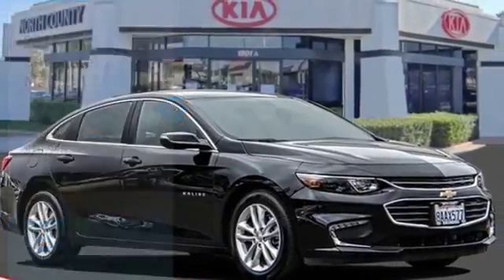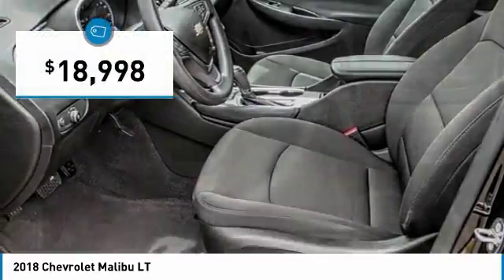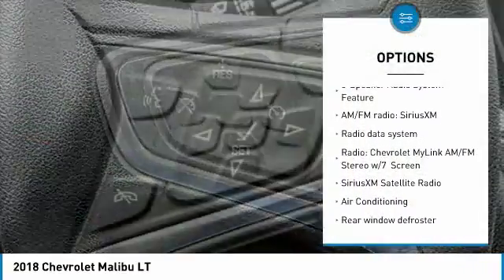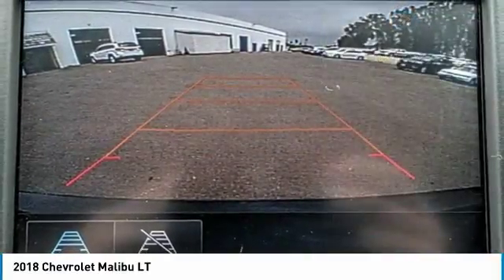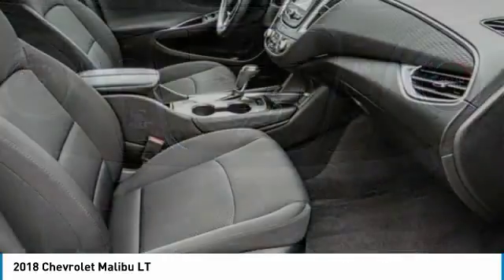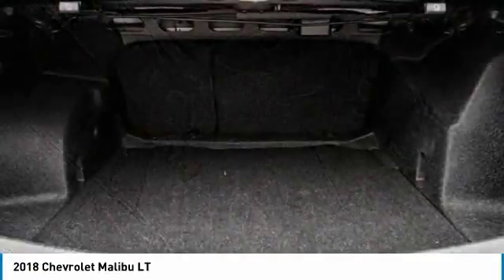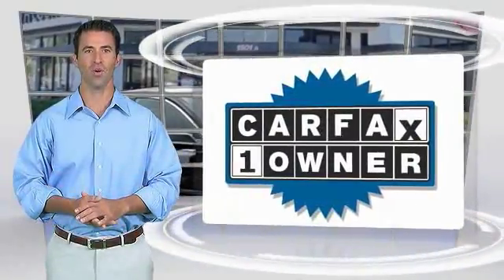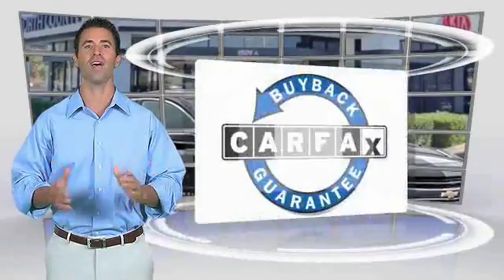2018 Chevrolet Malibu Escondido Ca P242617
2018 Chevrolet Malibu LT

1501 S Auto Park Way

Clean CARFAX. Black 2018 Chevrolet Malibu LT FWD 6-Speed Automatic 1.5L DOHC Recent Arrival! 36/27 Highway/City MPG To see more quality vehicles just like this one right here just or dial 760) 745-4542. All vehicles subject to prior sale. One at this price.